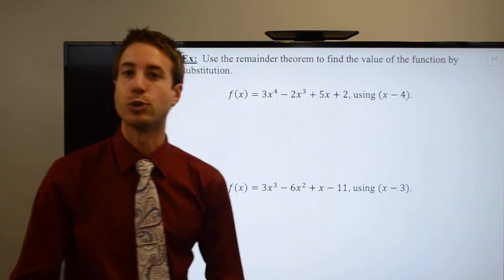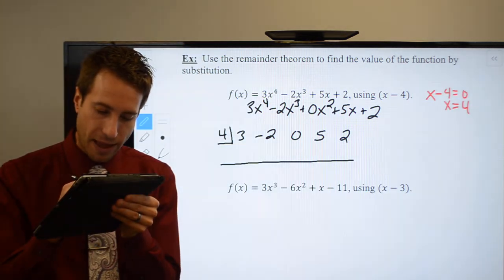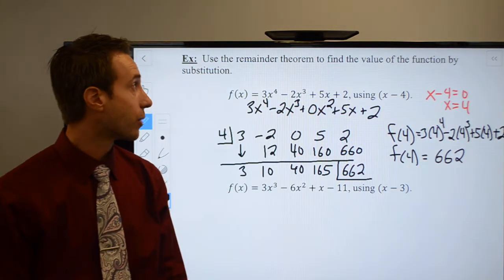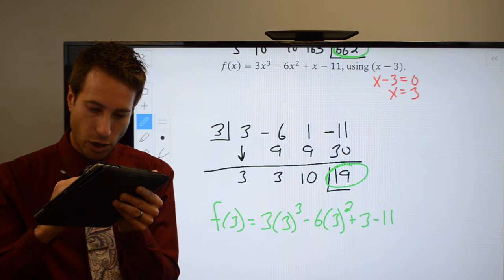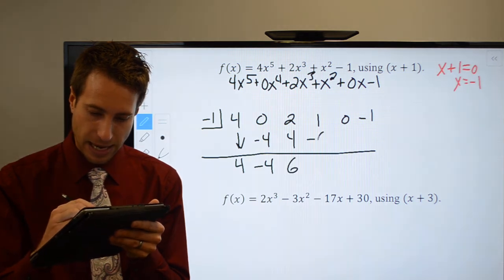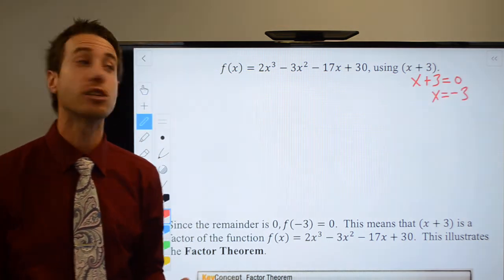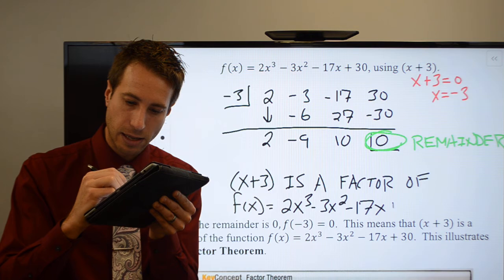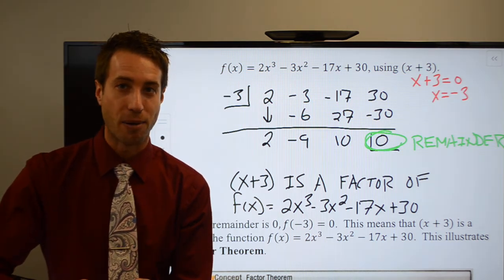Remainder and Factor Theorems Part 2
Chapter 5 Section 6 Remainder and Factor Theorems Part 2